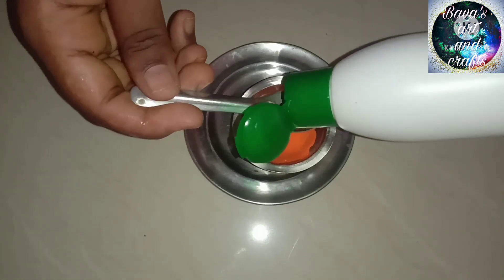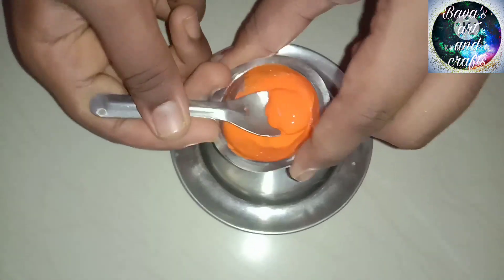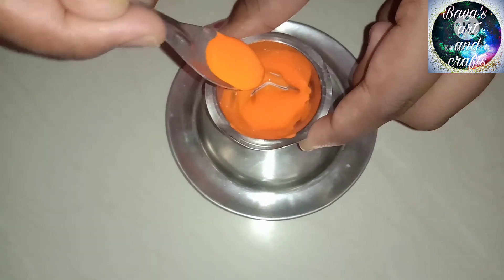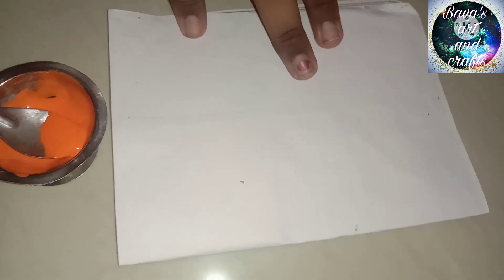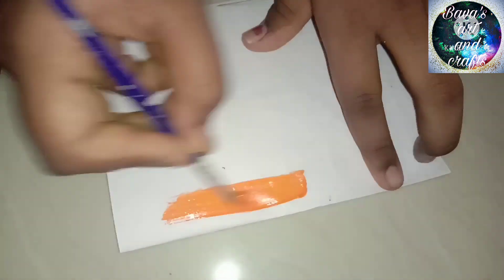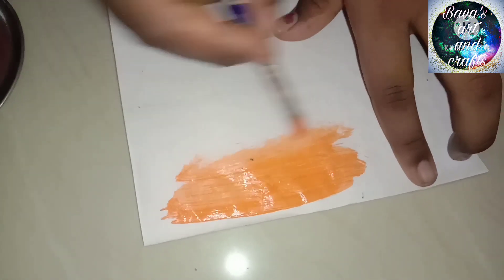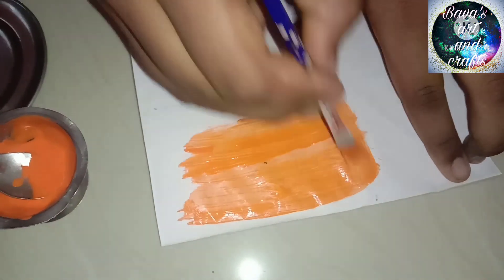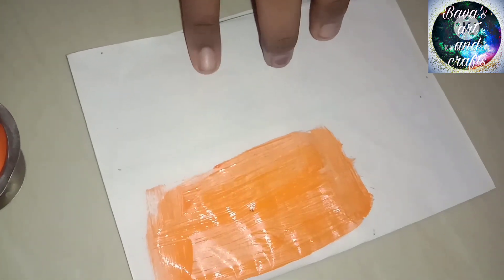home made oil paint without Vaseline and body lotion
Hope you guys enjoyed this video and check out our kinetic sand video link in
below  👇👇👇

  to
 our
channel
Bava's art and crafts